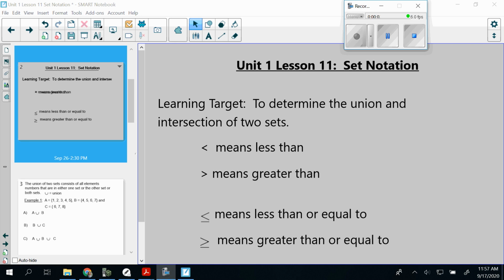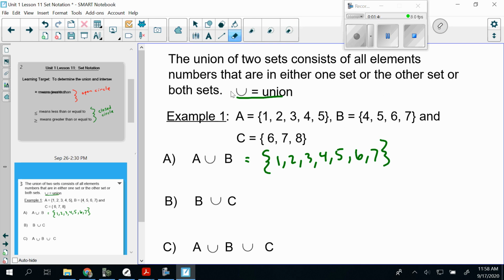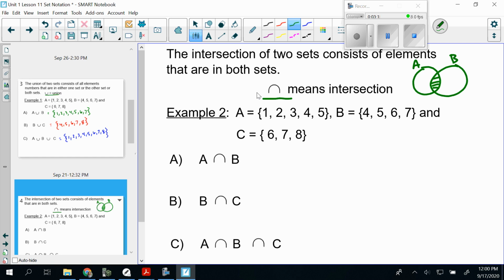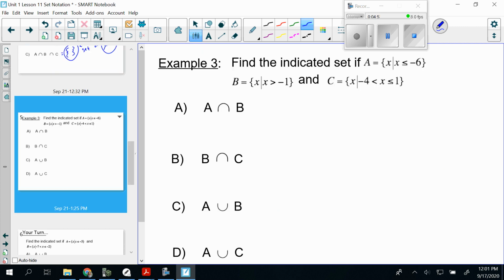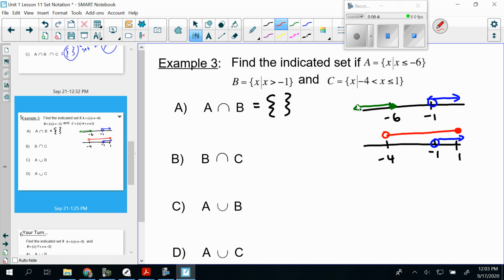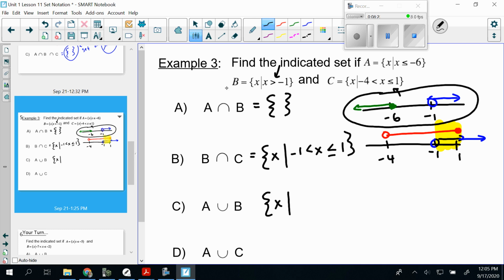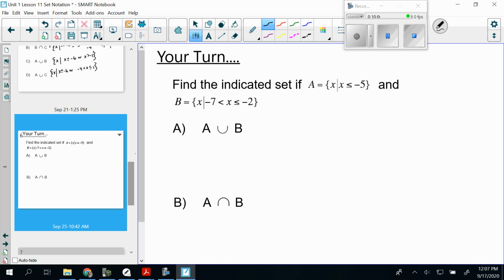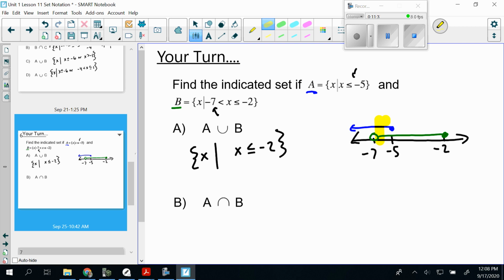1.11 Set Notation